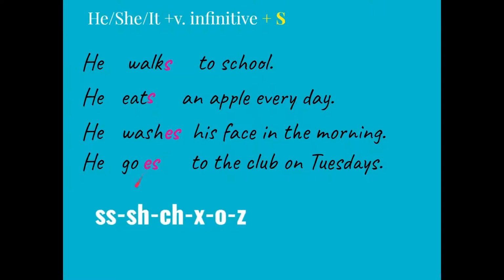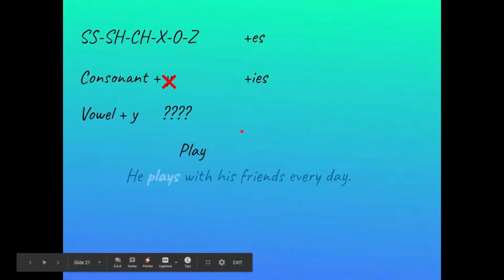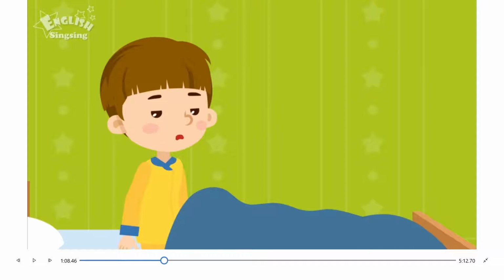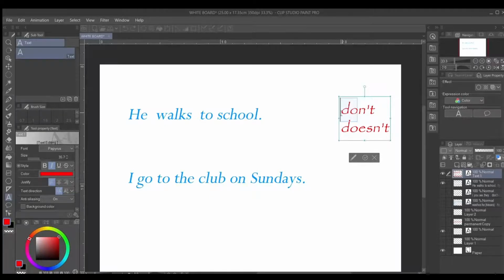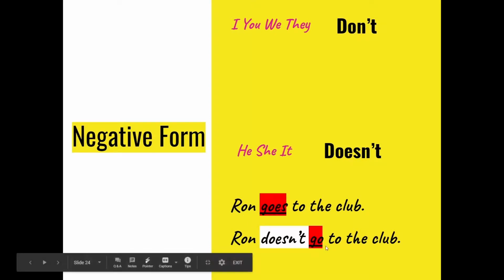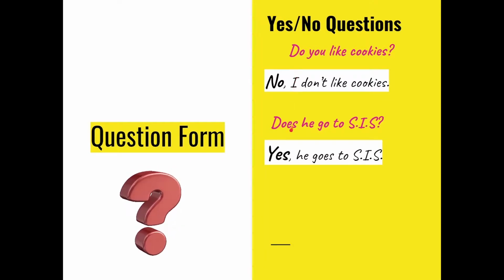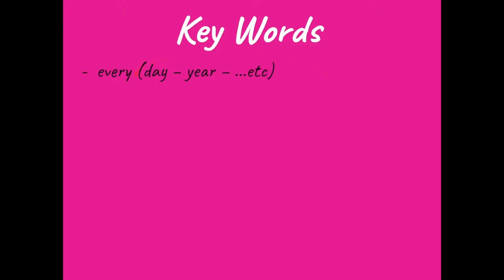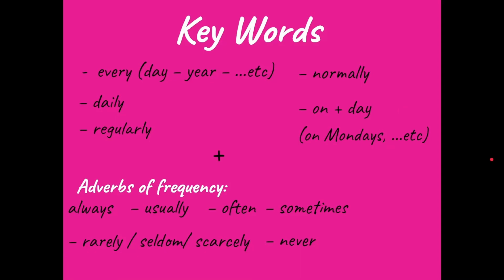English Jr4 Present Simple 2 by Mrs Samar